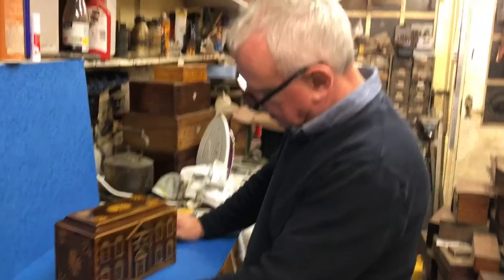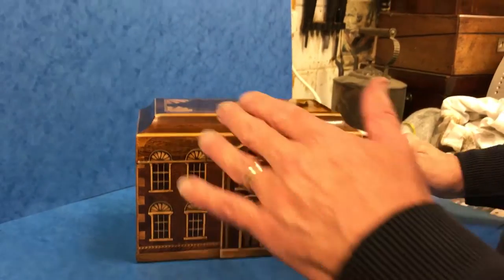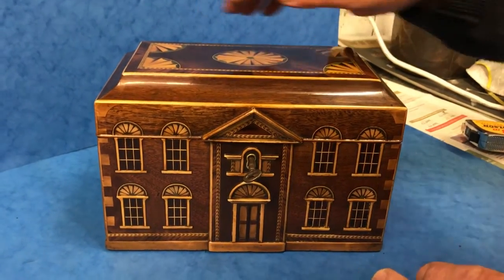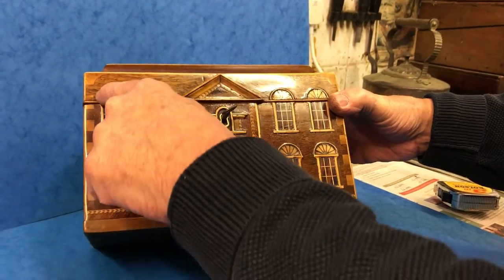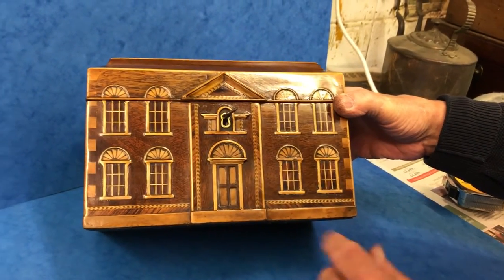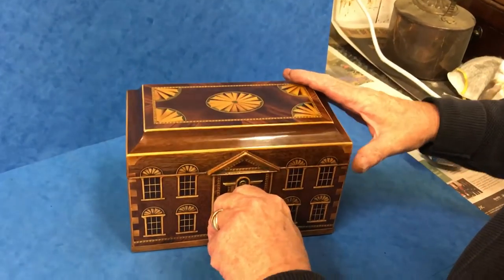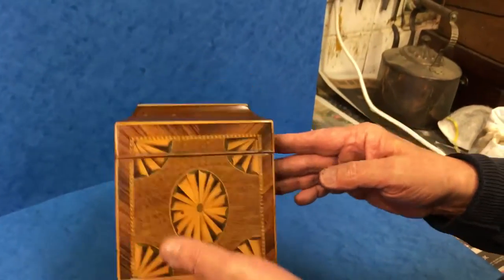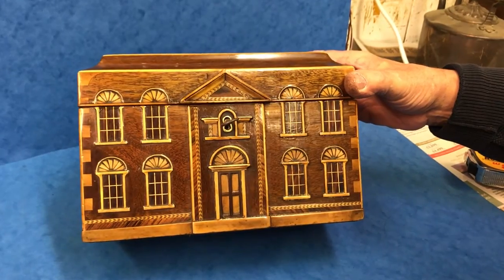1780 House Tea Caddy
Chippendale three lidded House Tea Caddy